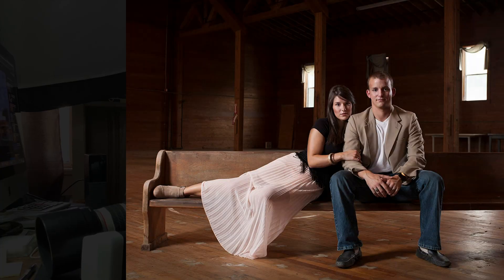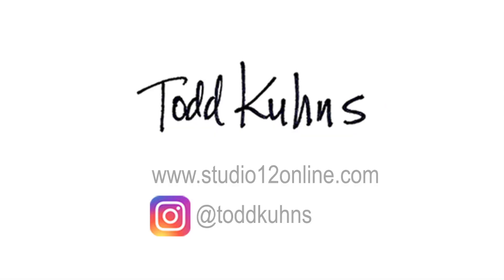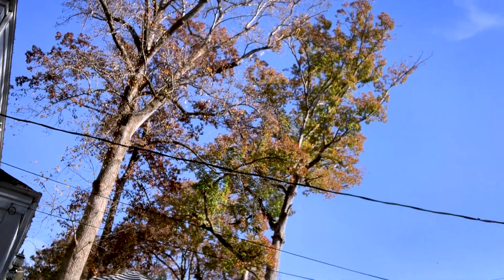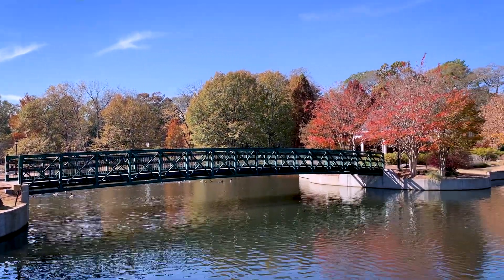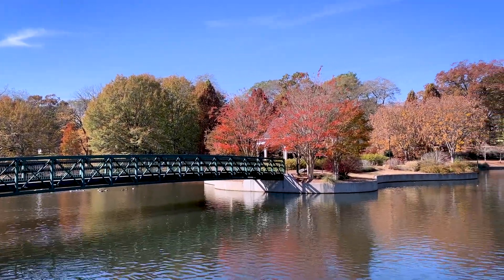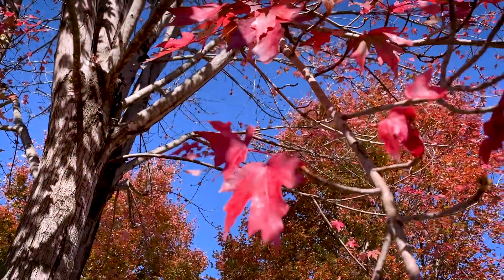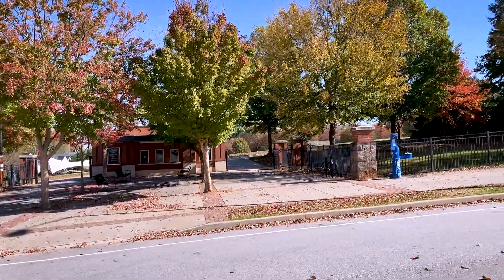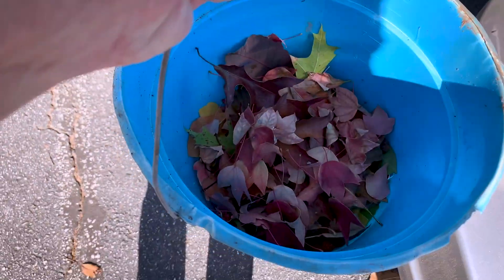How to Shoot Stock Photography with just Leaves - Autumn Stock Idea